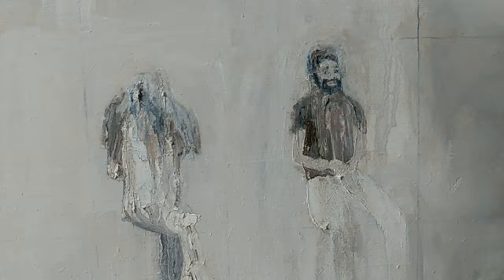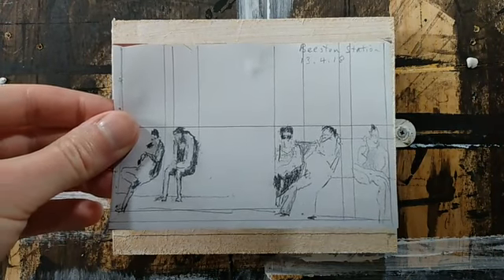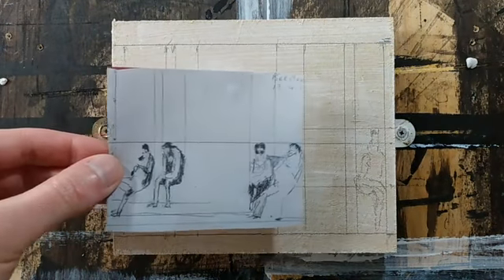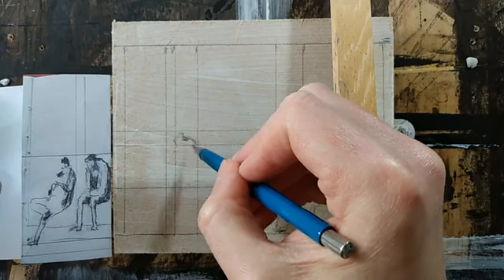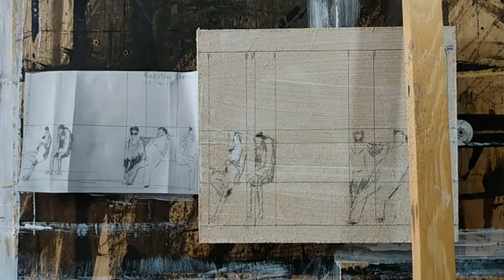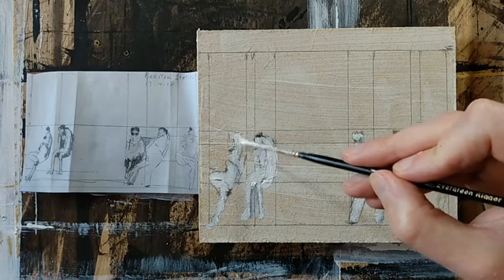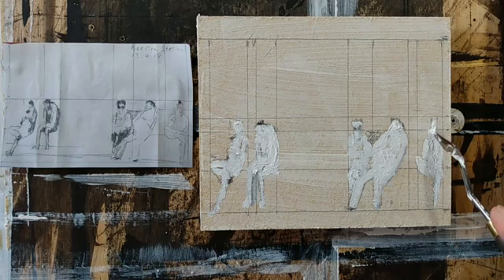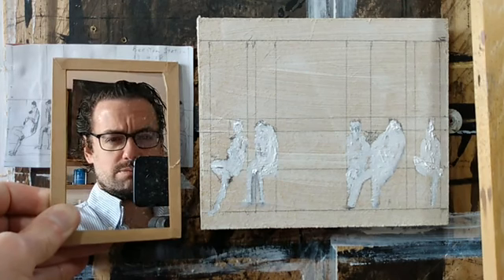Live Painting Demonstration 05th June 2020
First session of painting of the picture Beeston Train Station in oil on board.